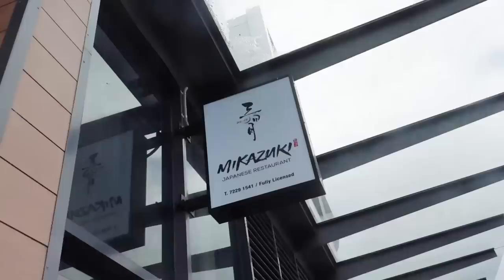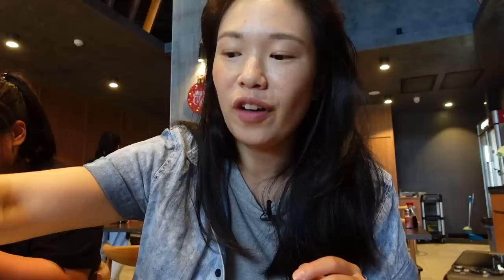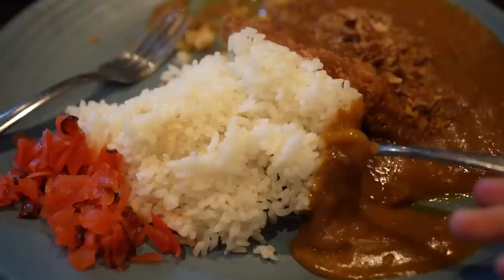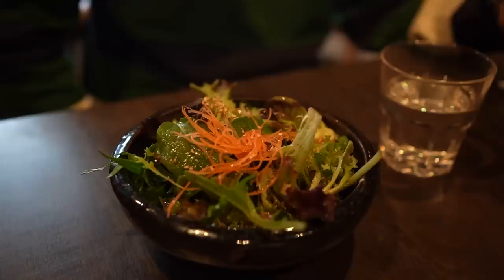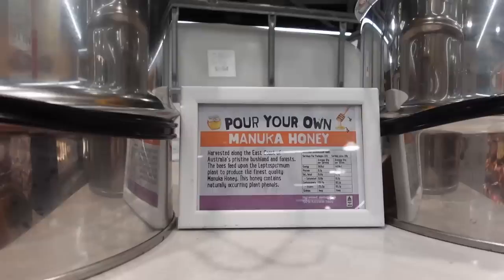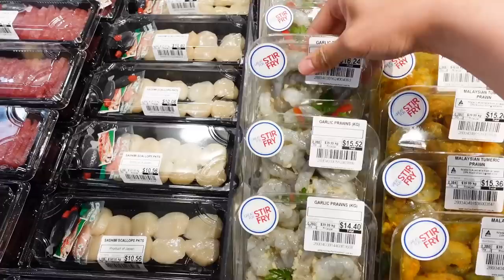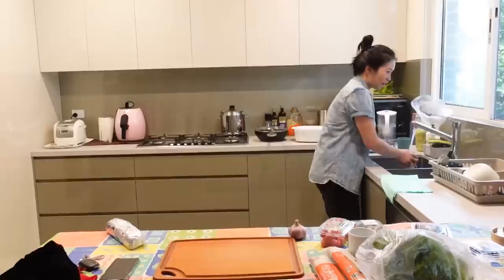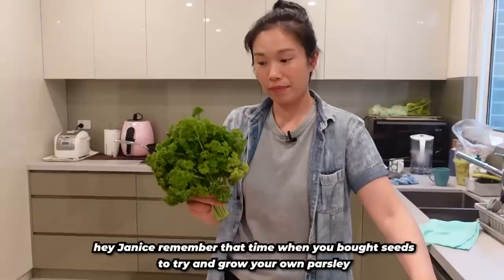Tasty RAMEN & SASHIMI TACOS, Grocery Haul at 'Fanciest' Harris Farm Supermarket! Sydney Vlogmas 2022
Locations visited:
📍Mikazuki Eastwood: Shop 9/1 Glen St, Eastwood
Sashimi Taco
Seawood Garlic Butter Beef Don
Black Garlic Charsu Ramen
Edamame
Pork Katsu Curry

📍Harris Farm Lane Cove: 56-60 Burns Bay Rd, Lane Cove

Checked out a Japanese spot that I've been meaning to visit! Favourite item we ordered was the garlic butter beef don - if i went back I'd probably go for that. unless i was feeling like ramen, then the black garlic ramen i had was pretty good too.

also finally got to check out the lane cove harris farm - we went when it was not too busy and there was so much variety. if i werent in a rush to beat rush hour traffic i woud've 100% stayed there longer.

00:00 Intro
01:19 Viewer recommendation 🍣🌮
04:10 Grocery Haul at the 'fanciest' supermarket!
07:57 Family dinner
10:31 Home made dessert